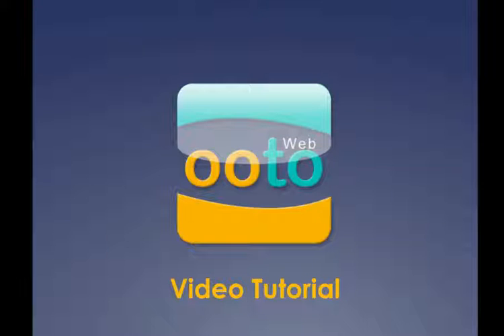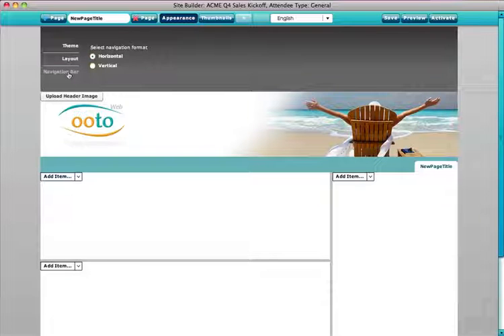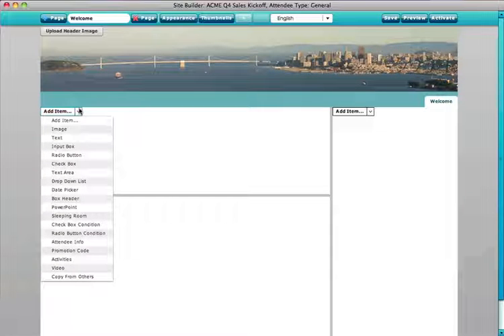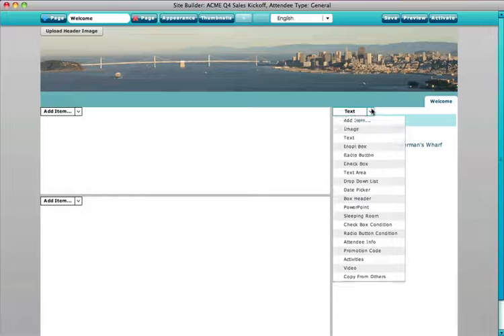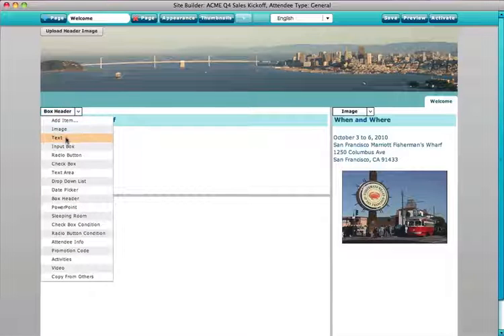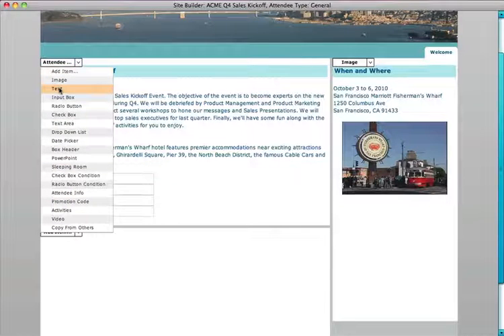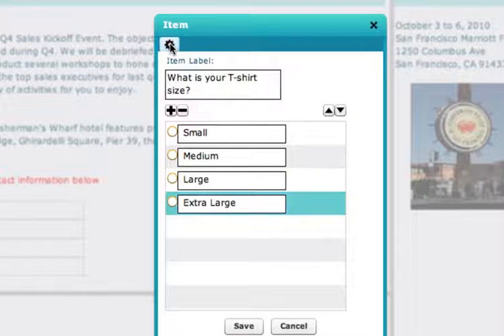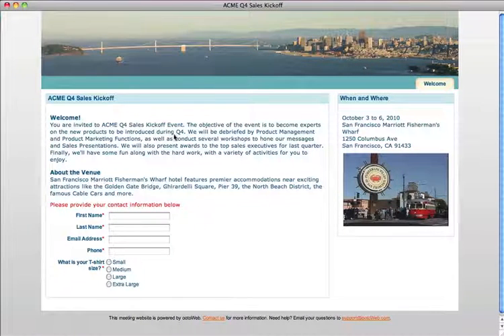ootoWeb Tutorial - Site Builder (Part 1) - Basic Registration Elements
See how to add basic registration elements to your site.  See how to add pages, choose from Themes and Layouts and Navigation Styles.  See how to add Q&As, Attendee Info, images, and more